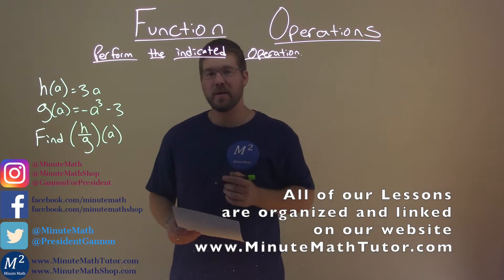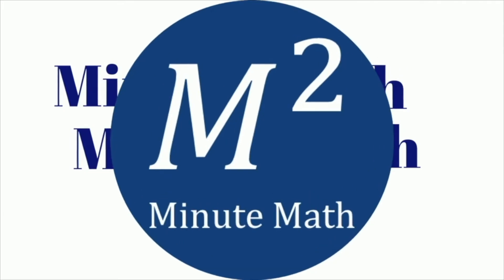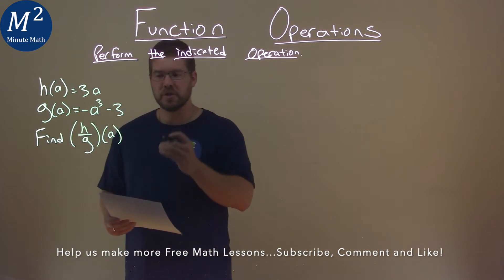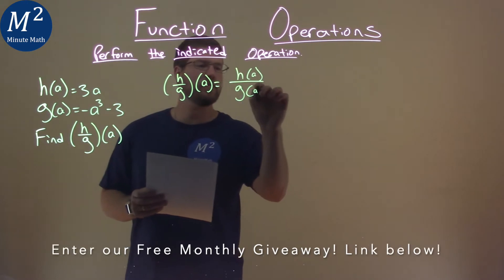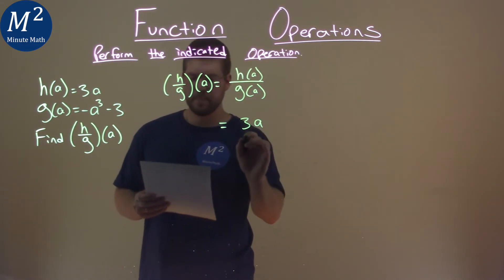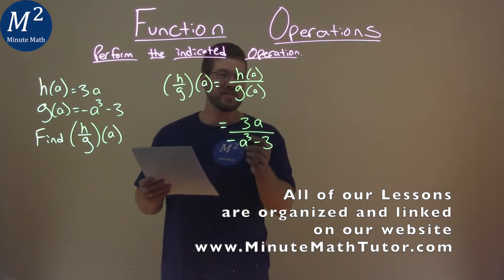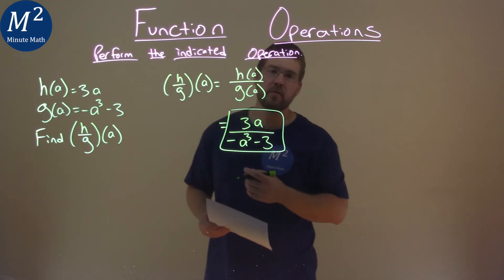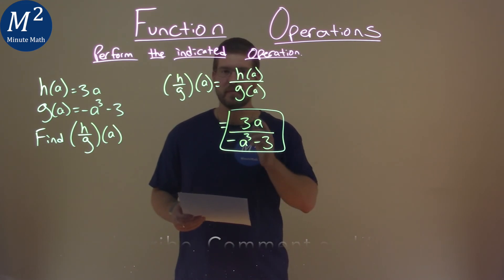h(a)=3a; g(a)=-a^3-3; Find (h/g)(a)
Function Operations. We learn how to find (h/g)(a) for h(a)=3a and g(a)=-a^3-3. We learn how to perform the indicated operation to find (h/g)(a) for h(a)=3a and g(a)=-a^3-3. This is a great introduction into function operations and how to perform indicated operations. This is under the topic of General Functions with this free online math video lesson.